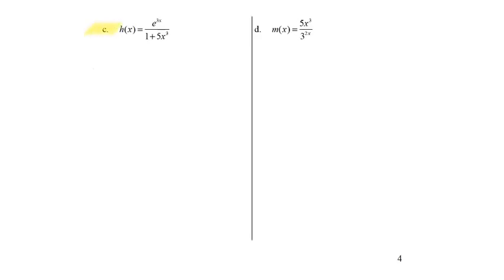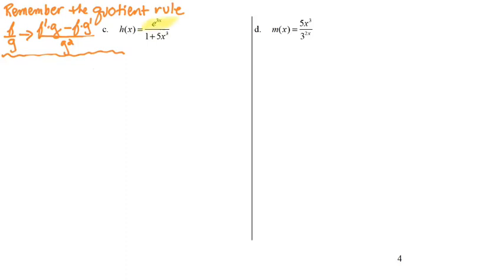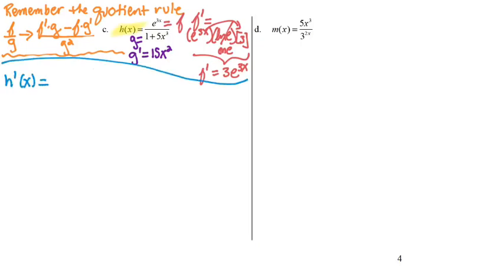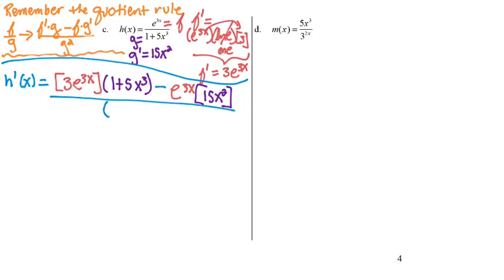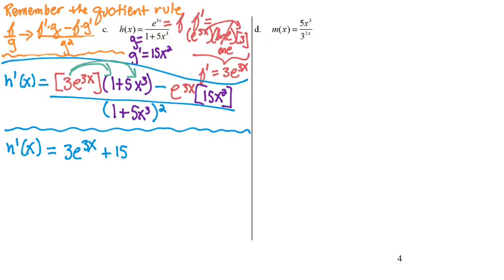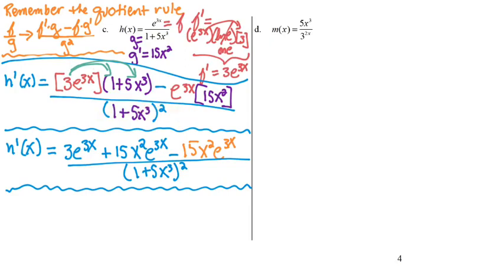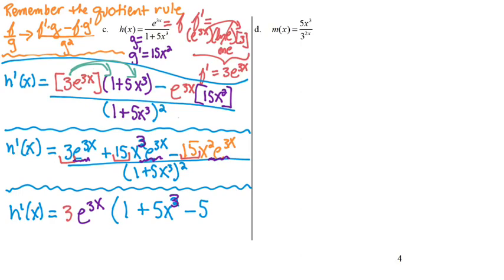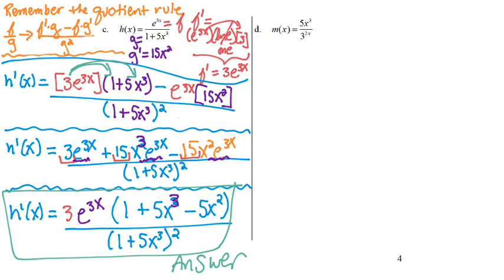Math 115 - Section 4.5 - page 3 of 3 - part 1